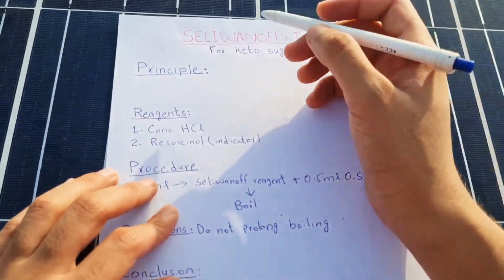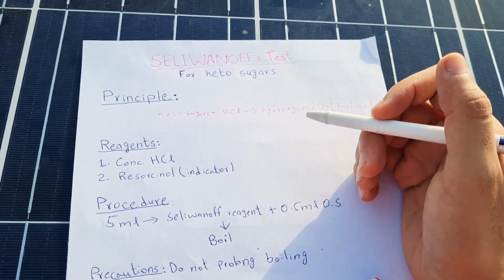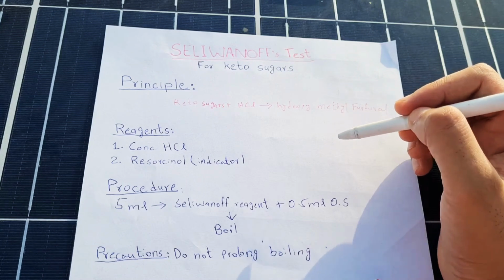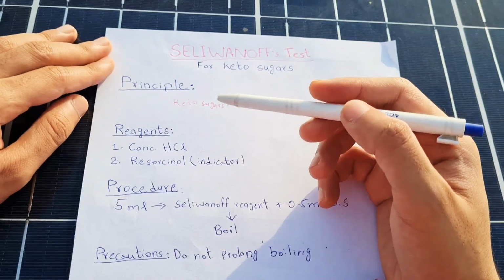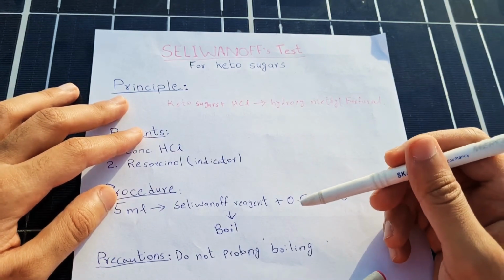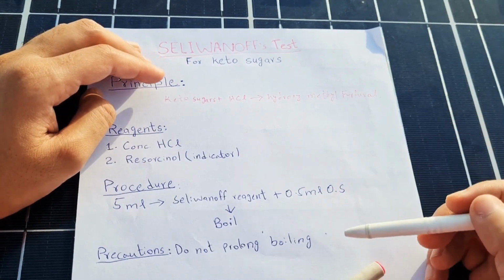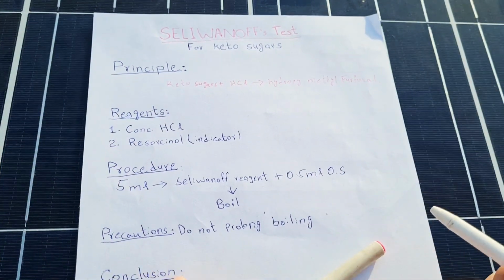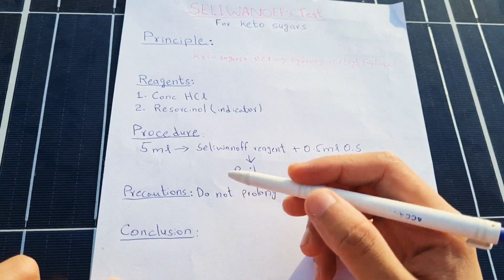Seliwanoff's Test [ Experiment for Keto Sugars ]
In this video I will describe Seliwanoff Test which is a test used to differentiate between aldo sugars and keto sugars in biochemistry.
This experiment is world widely used and of clinical significance.
It is speciallu used for identification of fructose
English